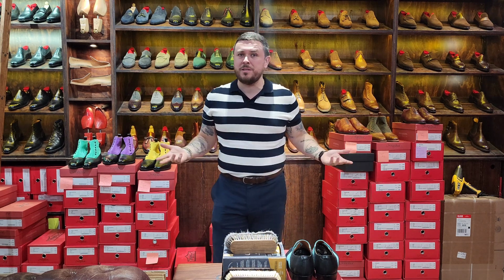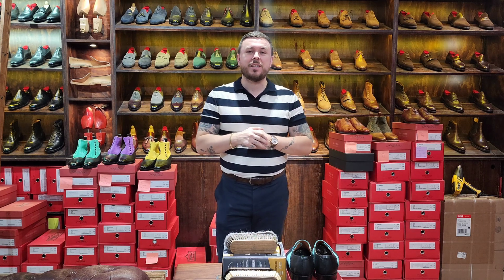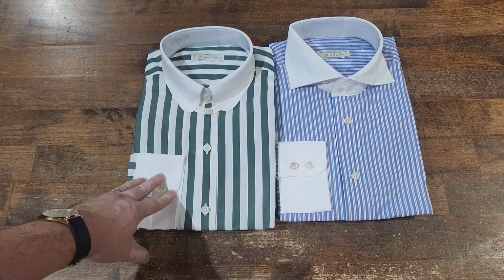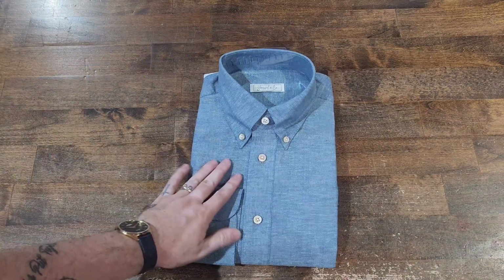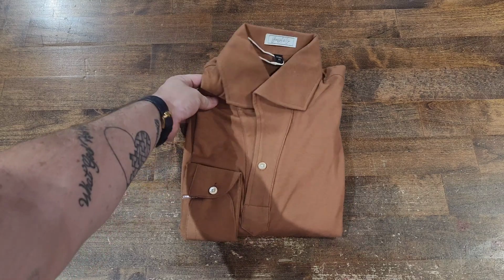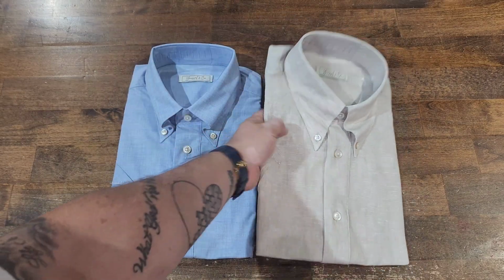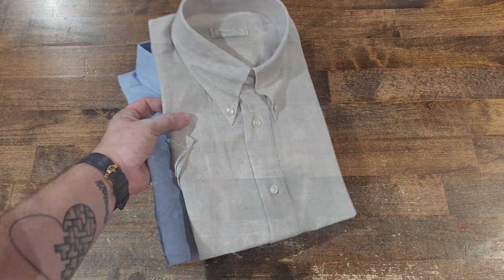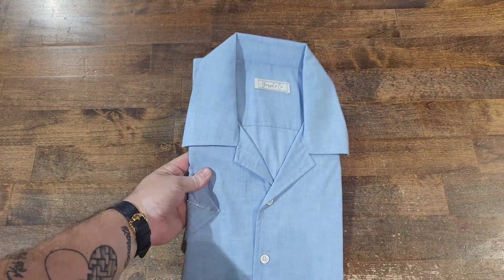Unboxing Series - Custom Shirts by Yeossal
Today we take a look at the brand that I get most of my custom shirts from, Yeossal.

Yeossal is a Singaporean brand that came on the scene around 7-8 years ago and has been creating tremendous products ever since. They are a one-stop shop for all things menswear. I recently bulked up on some shirting and wanted to show all of you the range of shirts they can make. This is especially for those of you who look for shirts that have tab/club collars and the like!

The shoes that I sell in my unboxing videos, as well as my personal shoes:

A shop where you can find exclusive discounts that you won't find anywhere else by some of the best brands in the industry:

The shoe company I launched in 2013, which offers the world classically welted shoes with a twist in my own unique styling: